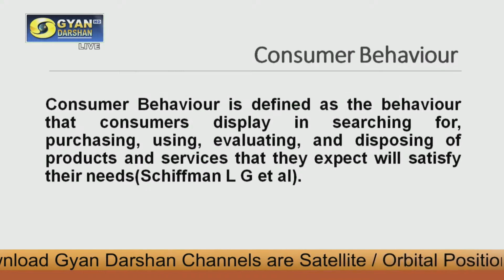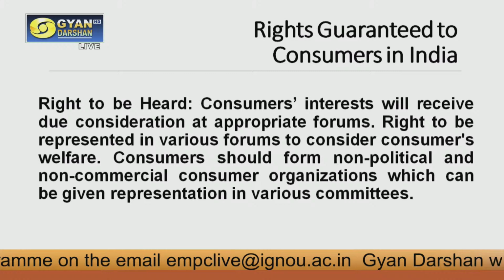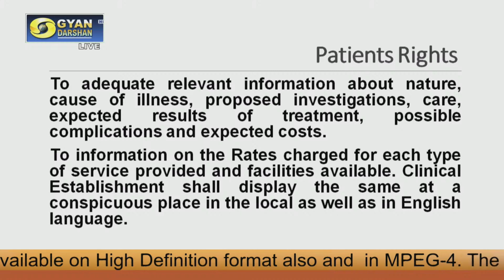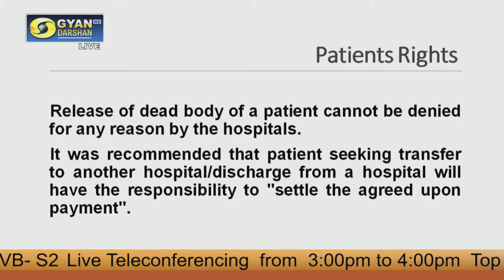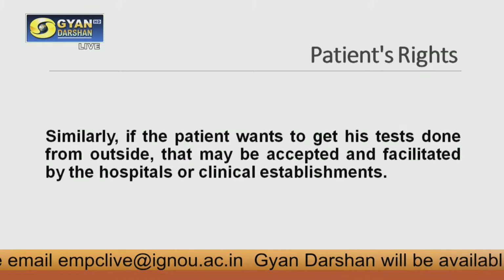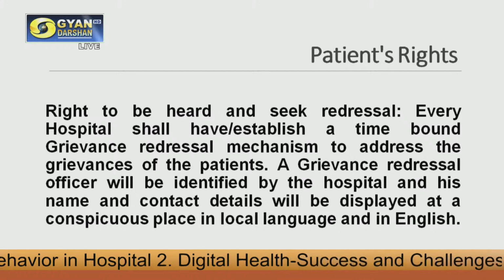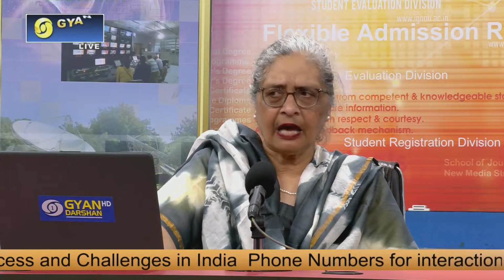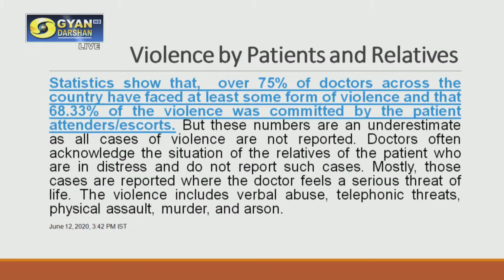Consumer Behavior in Hospital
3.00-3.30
Expert: Dr. Neerja Sood
School: School of Health Sciences (SOHS)
Programme: DNM Programme
Course Code: MNS 111
Topic: 1. Consumer Behavior in Hospital